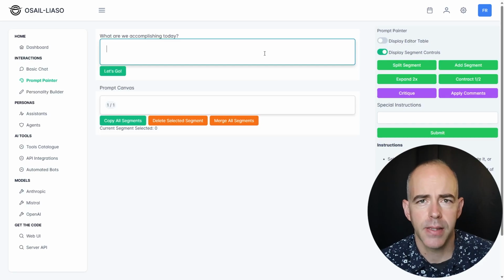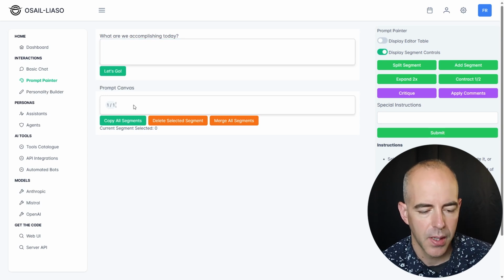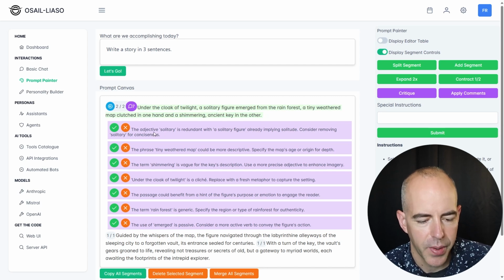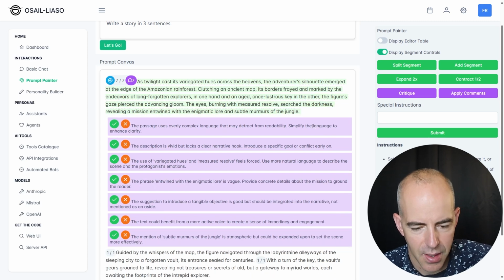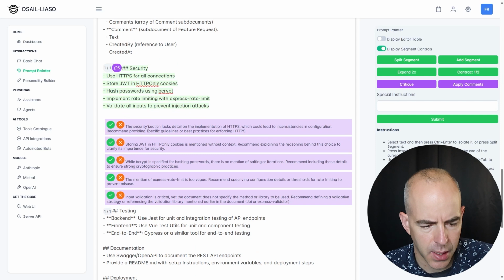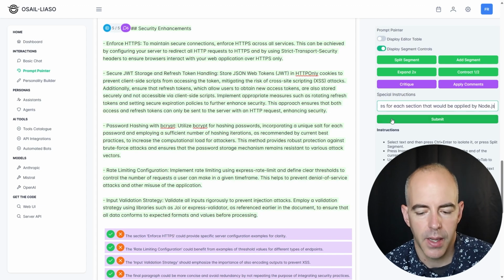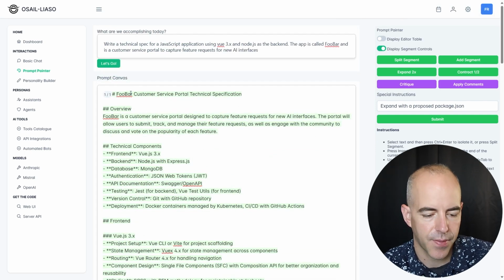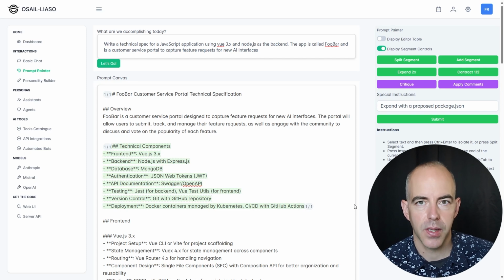AI. vs Prompt Painting (Part 2)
Janak Alford presents some fantastic new features in Prompt Painter interaction that JP and I demoed a couple of weeks ago (link to old video in the comments).
- New! Navigate forward and backward in time with undo/redo histories of all changes made by you or the AI
- New! Apply Critiques to all your work! Unlock this under-utilized feature of LLMs to analyze and enhance its own outputs.
- Merge segments together or copy the segments out to continue work outside the tool.

I show how to use the tool creatively or with technical development as well. As before, you can modify and expand your text using special instruction filters.